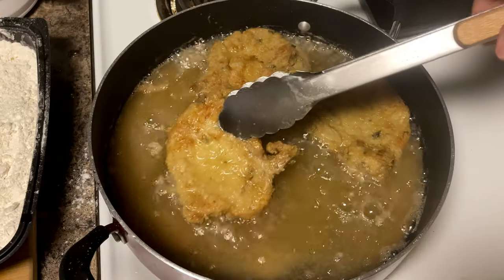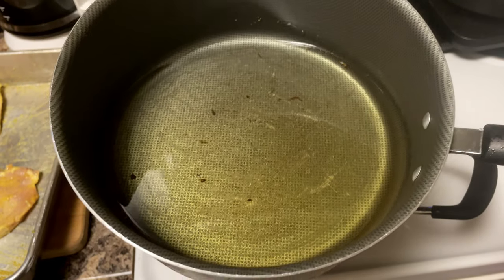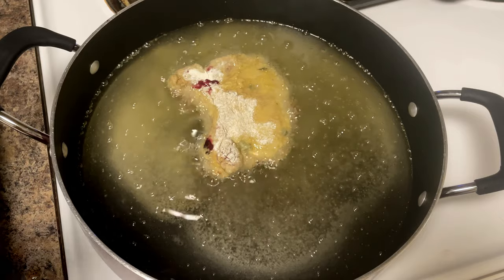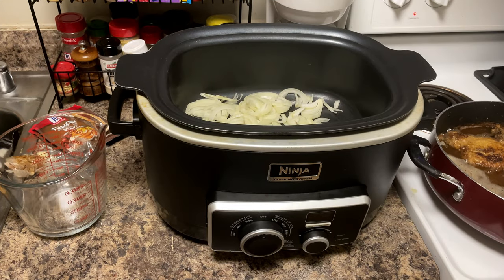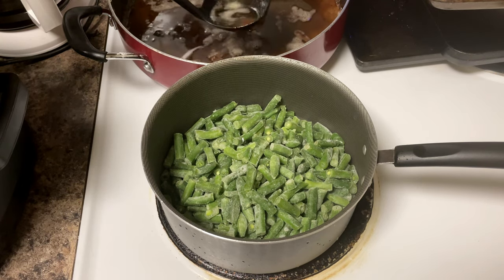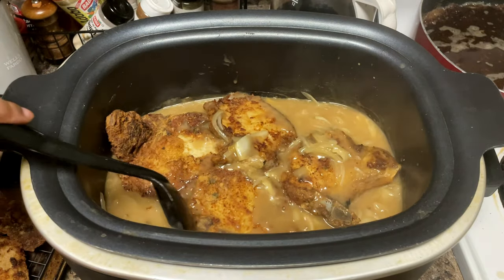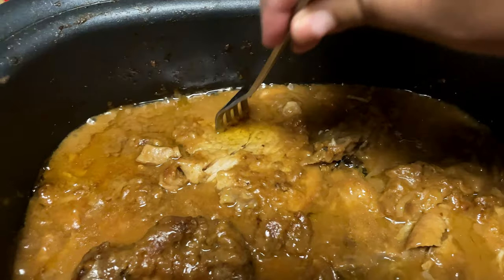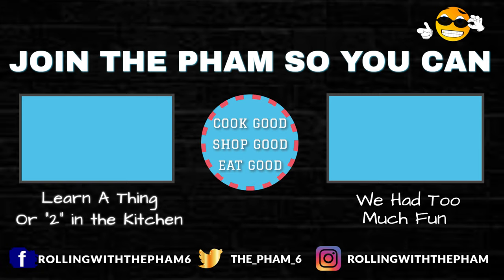Smothered Fried Pork Chops And Gravy *Slow Cooker Style*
If you have never tried your smothered fried pork chops in your slow cooker with gravy, you have to try this recipe. These crockpot style fried pork chops are perfect for summertime and fall dinners. You can't skip over our other pork chops meals

🔴 Chop It Up In The Kitchen With Dad. See What He's Cooking Next

🔴 Do You Want T Be A YouTuber???  The #1 Tools You Need To Start
✅ Are you starting a new YouTube channel? Do you wonder how your favorite youtubers have a lot of views and subs. It's with the help of Tubebuddy, a free tool that helps with picking the right titles, thumbnails, tags and EVEN you can SPY on your competitors analytics. Click the link here to install the Tubebuddy extension for FREE 💵 and get the insider youtuber tips and tricks

| MUSIC CREDITS |